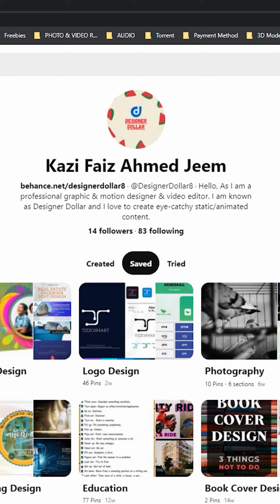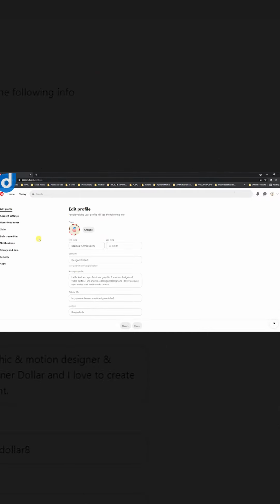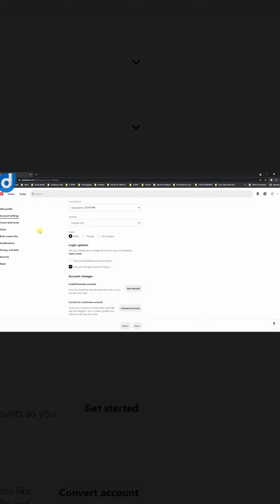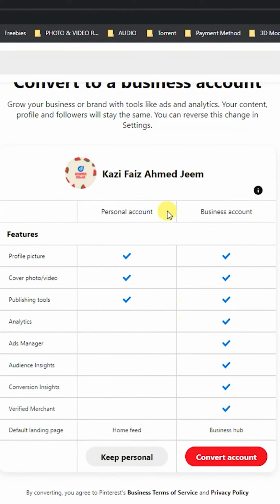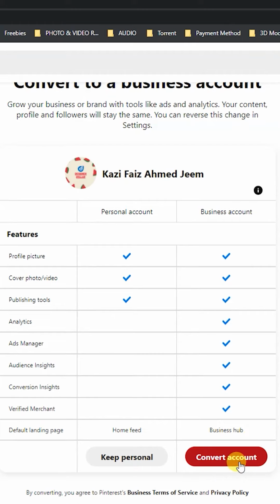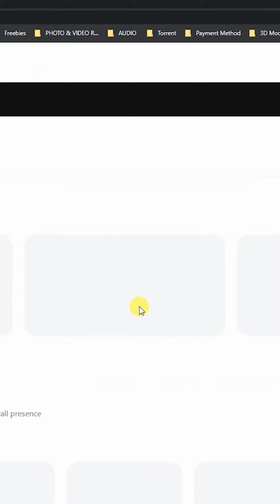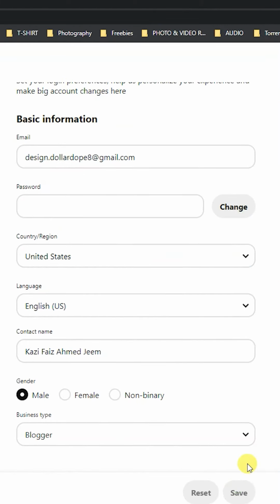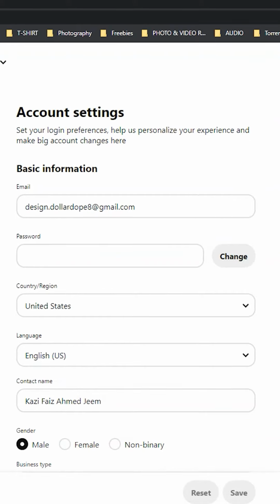How to Upload Video on Pinterest: Create Video Pins & Get TRAFFIC with Pinterest Video Pins in 2021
Make yourself pop from the huge crowded people on Pinterest.
Please spend some time checking my work through the following portfolio links...
Hope it'll help you to make a decision to move forward.
Portfolios :
Regards.